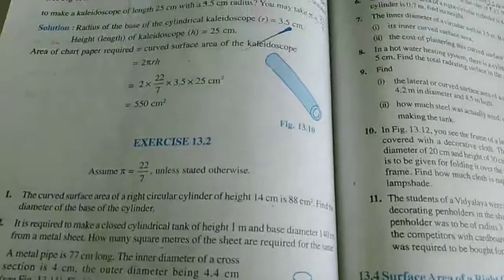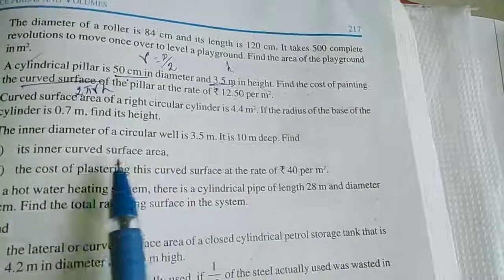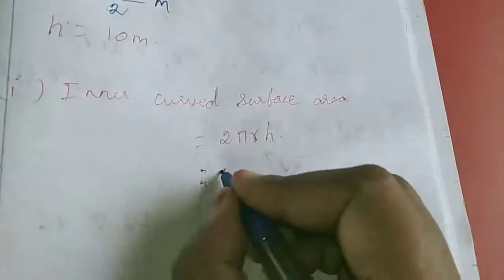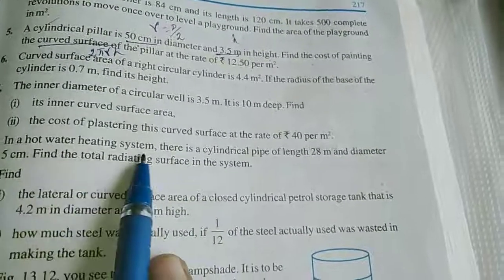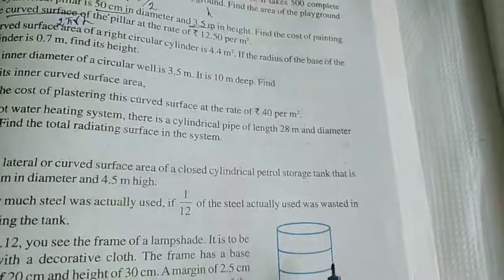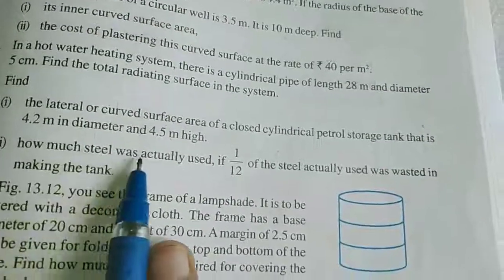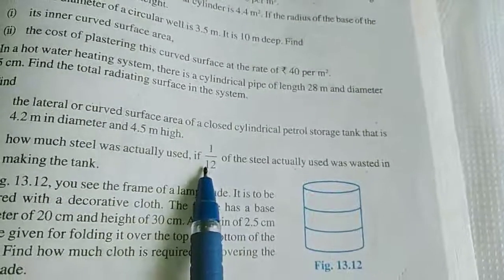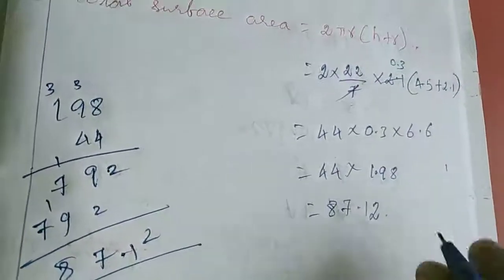Sjv Garde9 Ex13 2 Q7,8,9 1